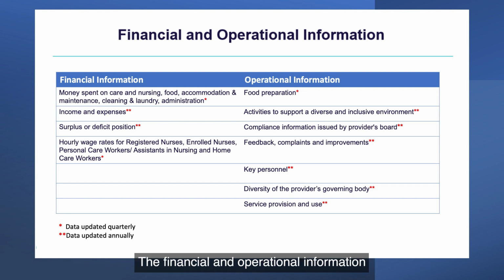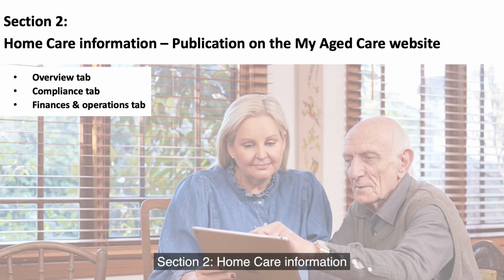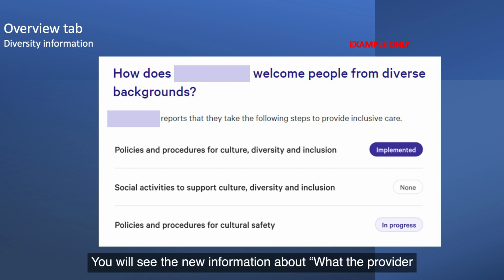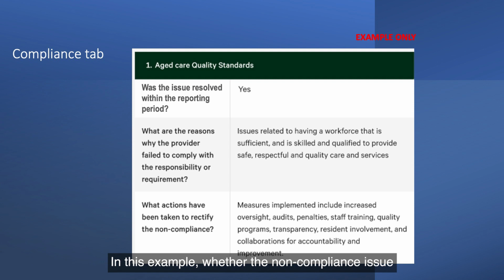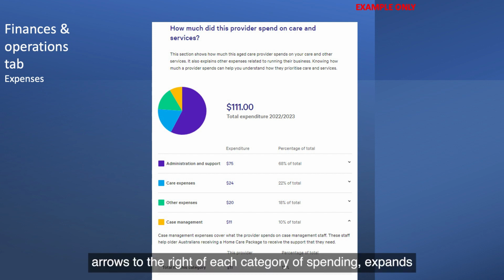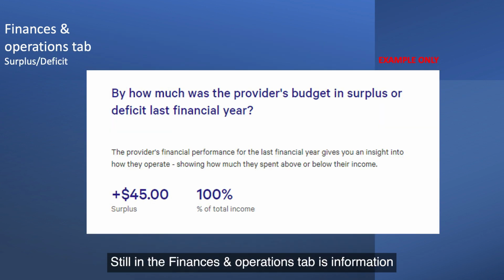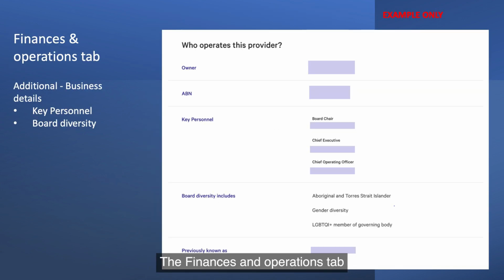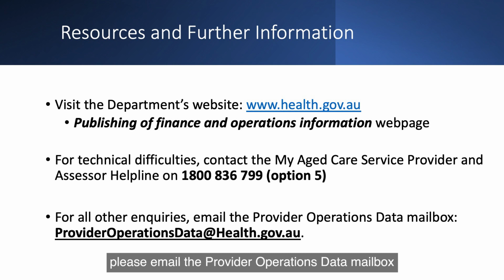Publishing finances and operations information on the My Aged Care website – Home Care providers.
This video provides an overview of the finances and operations information that will be published for Home Care providers on the My Aged Care website.